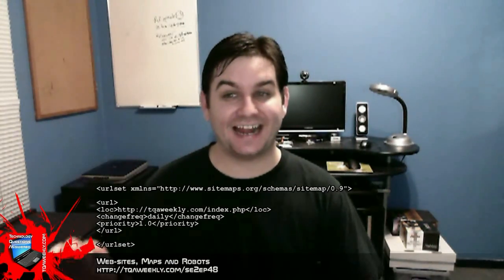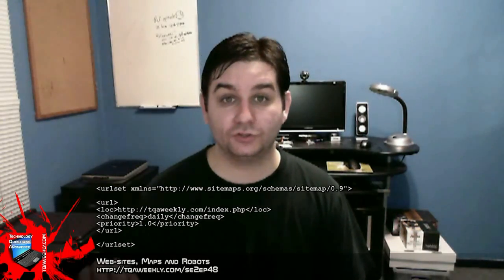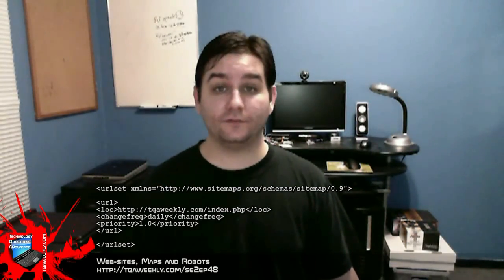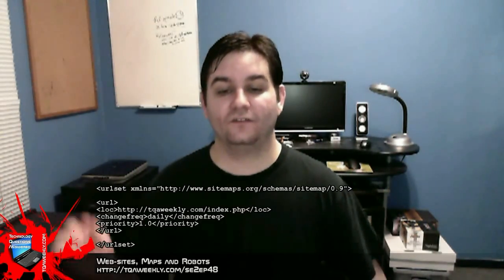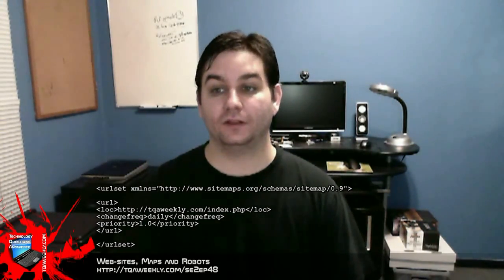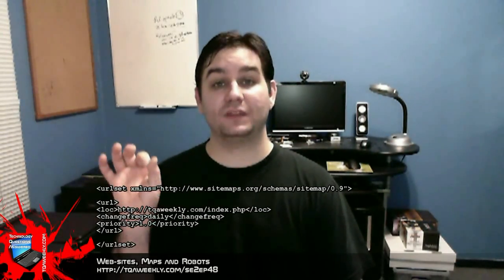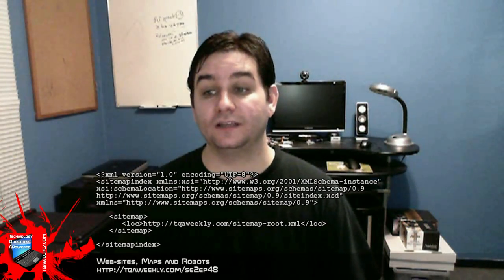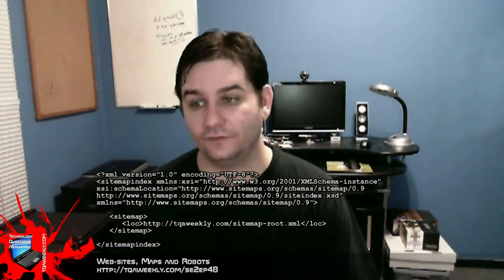Web-sites, Maps and Robots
Steve Smith, host of your TQA Weekly, explains the process in creating a full web-site sitemap, complete with sitemap index, and robots.txt integration.